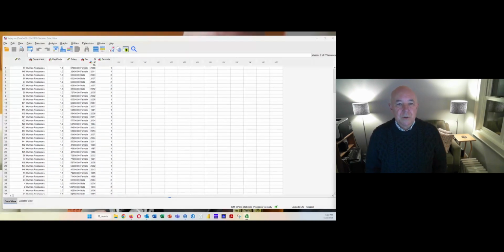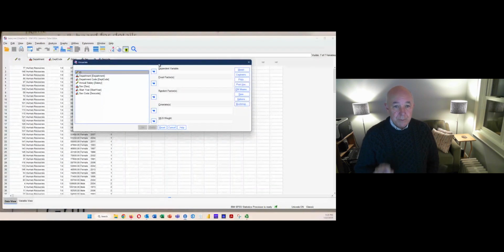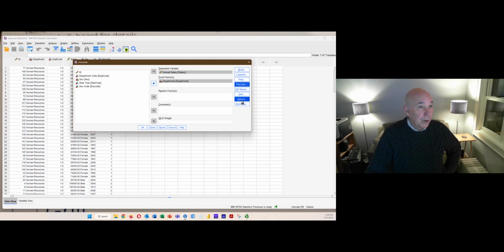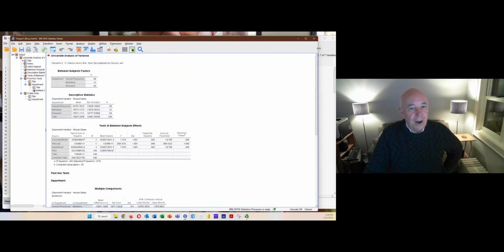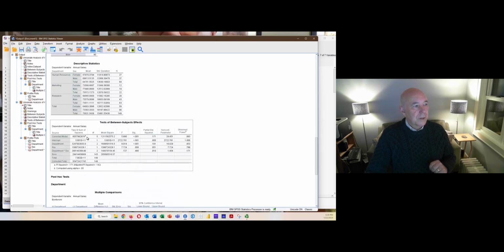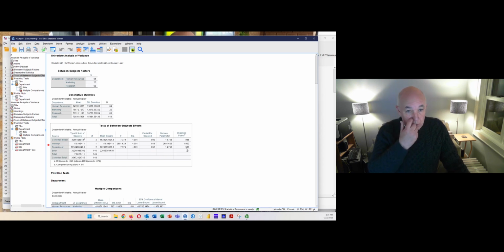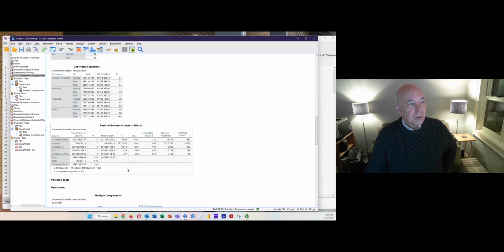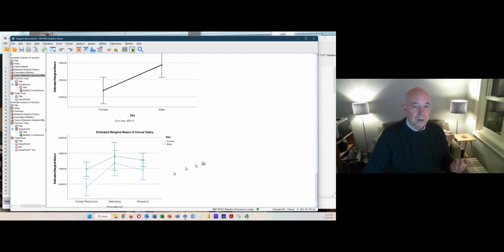Running One Way and Factorial ANOVAs default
How to Run ANOVA in SPSS